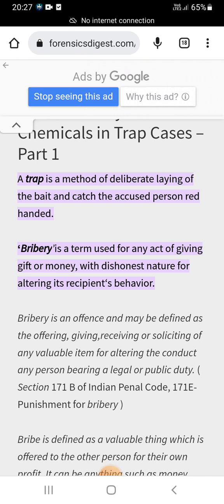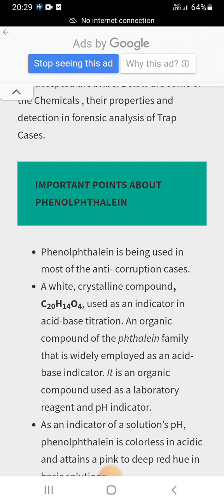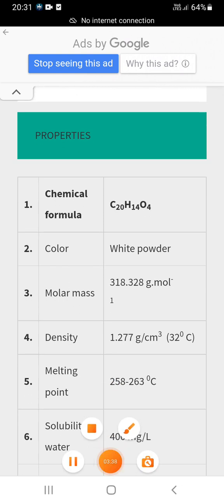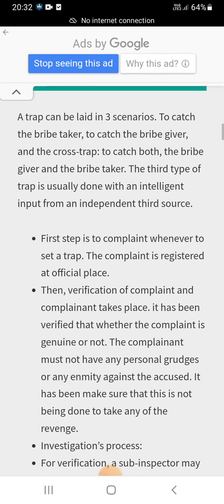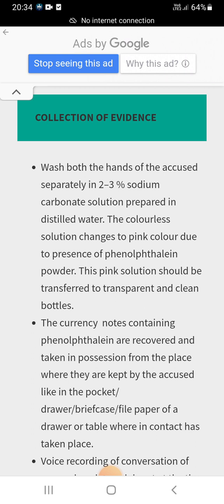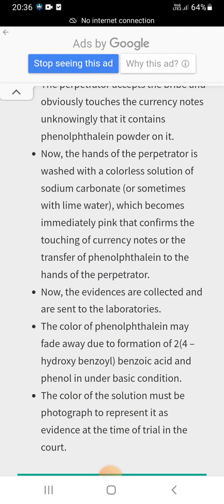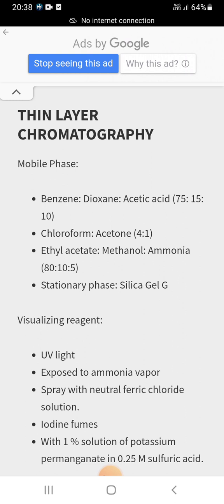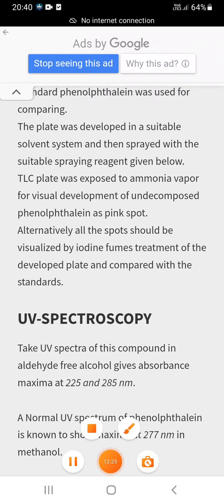Trap cases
Phenolphthalein is used in trap cases.